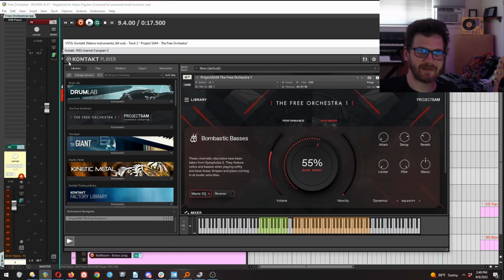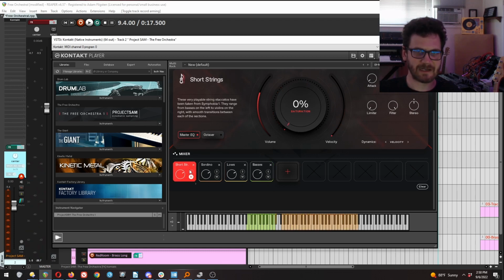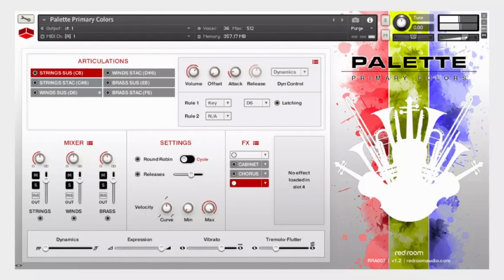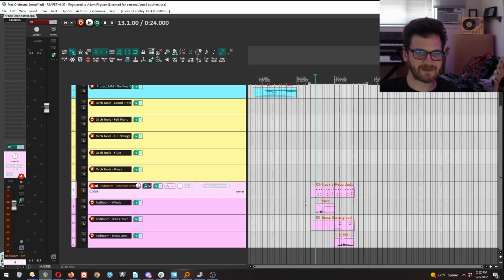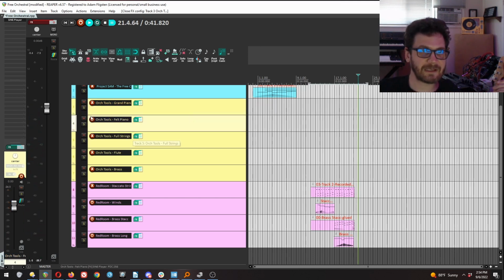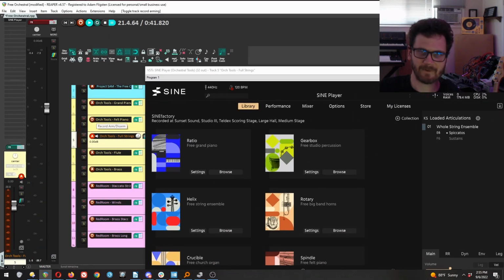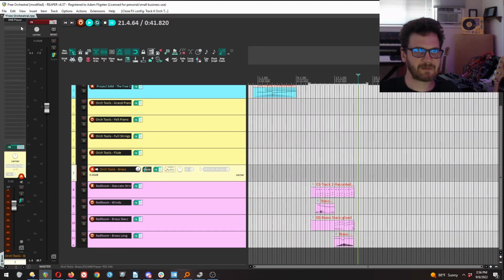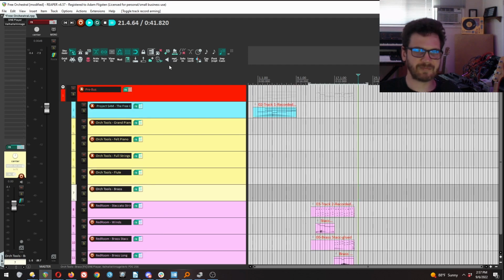The Best Free Orchestral Samples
Are you just starting out your orchestral journey?

Check out this rundown of some of the best free orchestral music libraries out there.

1. Project Sam: The Free Orchestra

2. Red Room Audio:  Pallete – Primary Colors

3. Orchestral Tools: Sine Player Free

0:00 - Introduction

2:01 – Project Sam: The Free Orchestra

5:29 – Red Room Audio: Pallete Primary Colors

7:05 – Orchestral Tools: Sine Player

11:55 – Mermaids UK